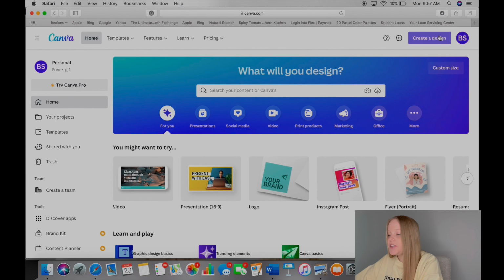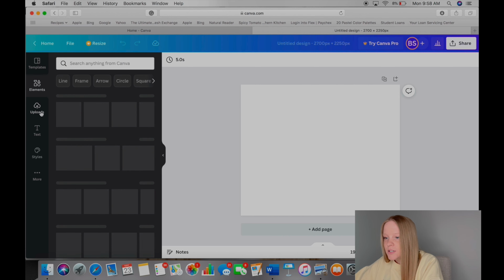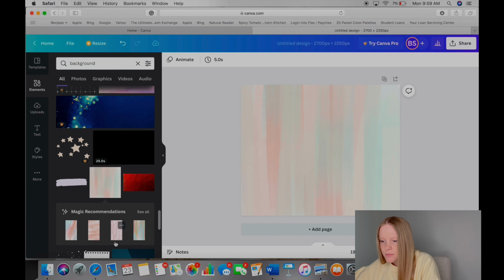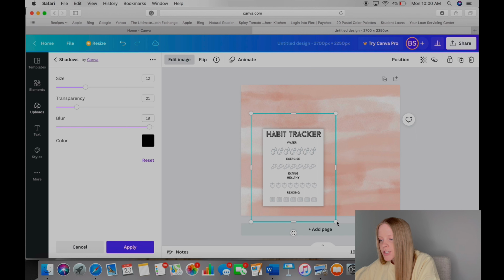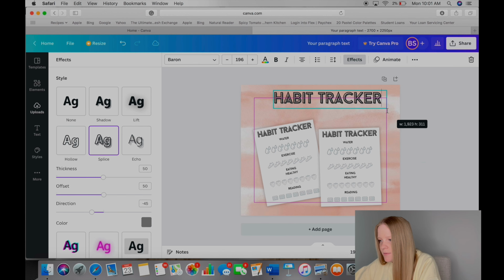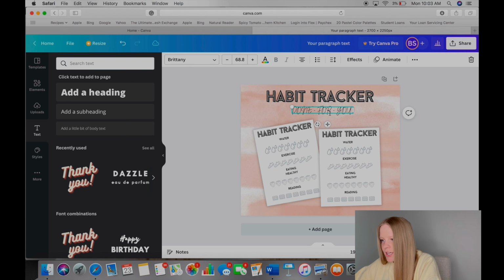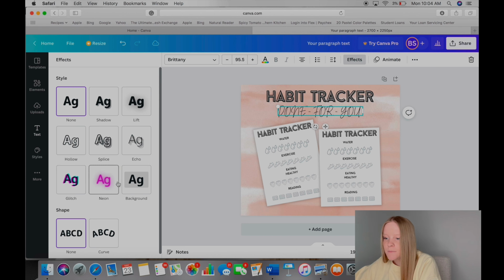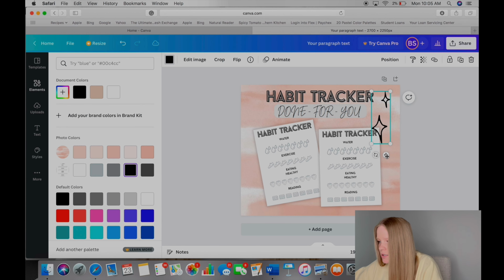How to make Etsy Listing Photos, Canvas tutorial, Etsy tips